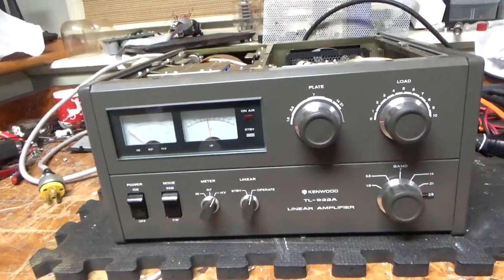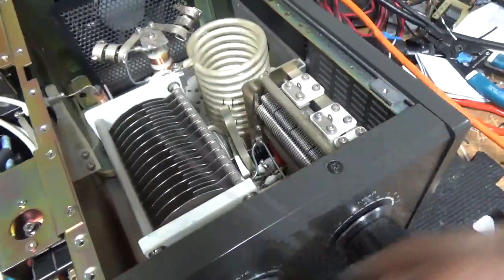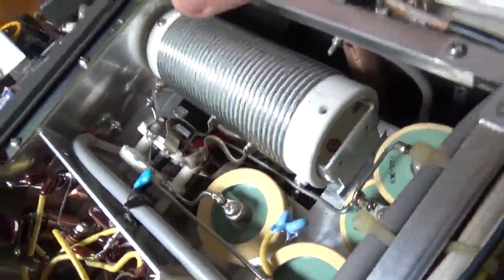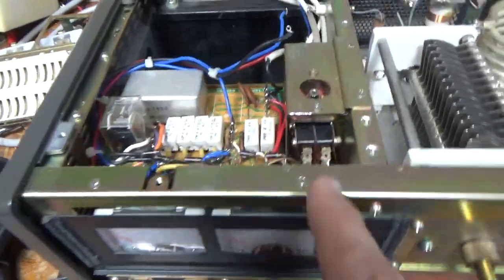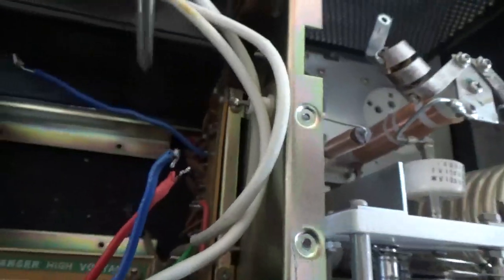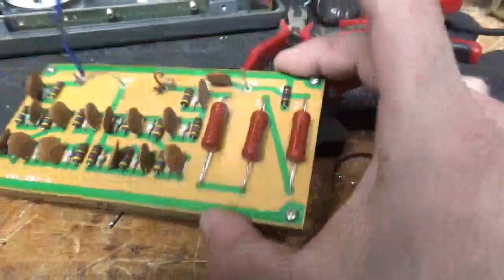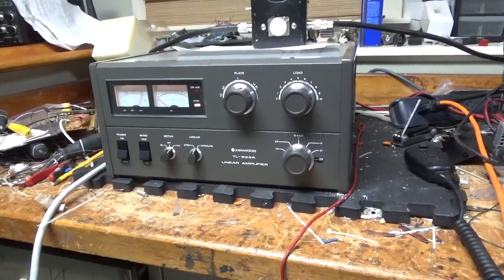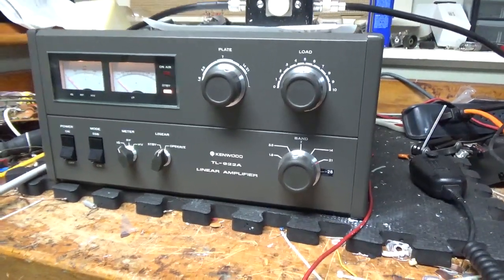Kenwood Tl-922 Extensive Repairs , Plate Current Meter , Power Test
Here I show the repair and modifications on another Kenwood Tl-922a

I forgot to point out the clamping diode between the plate b- supply and the chassis, which protects the plate current meter in the event of a plate supply b+ to chassis short.